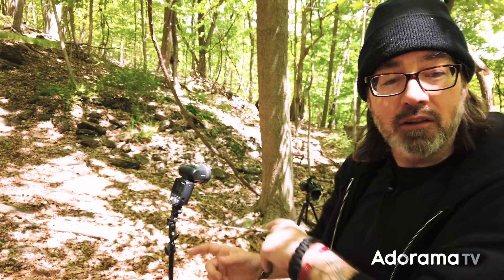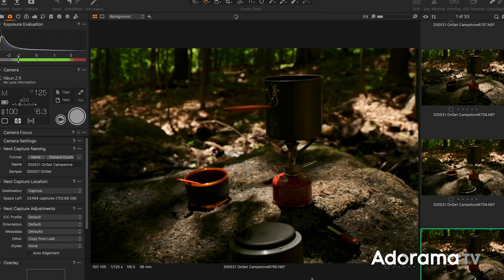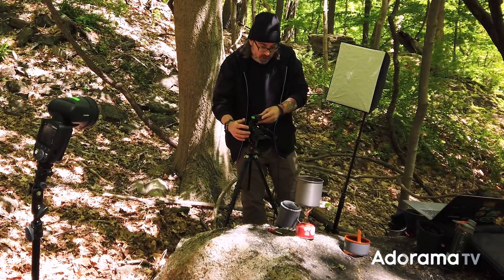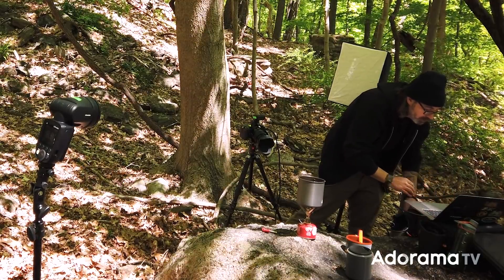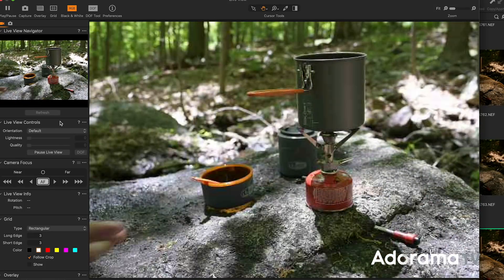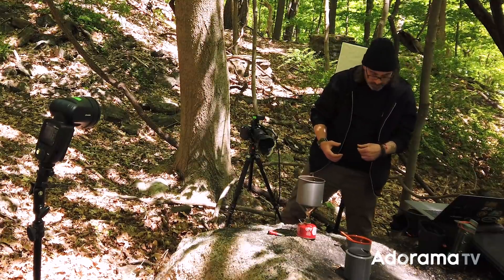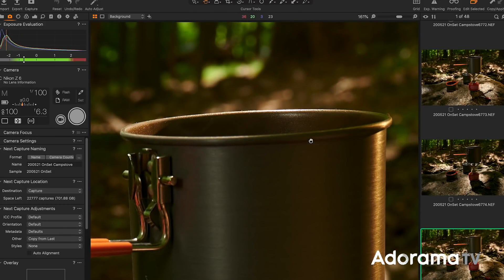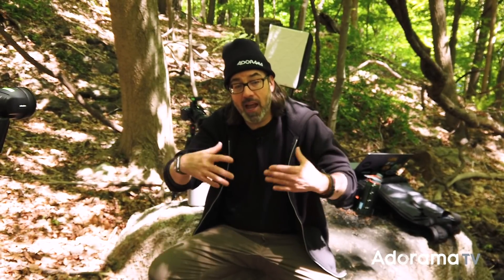Dramatic Location Lighting: OnSet ep. #270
Join Daniel Norton OnSet as he hikes into the forests of New York and creates a “nighttime” scene during the middle of the day. Flash gives you control, this is a statement I make quite a bit and this image really demonstrates that point. Midday I am able to create an image with the feel of the end of the day using two small flashes that fit easily in my backpack.